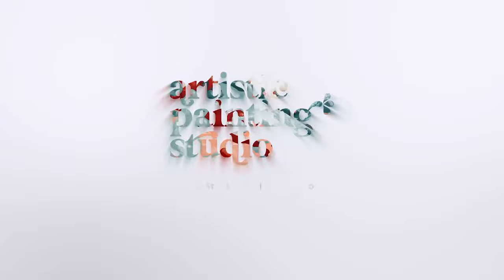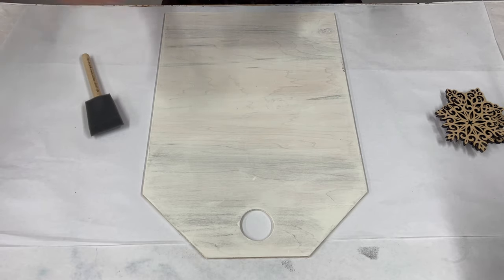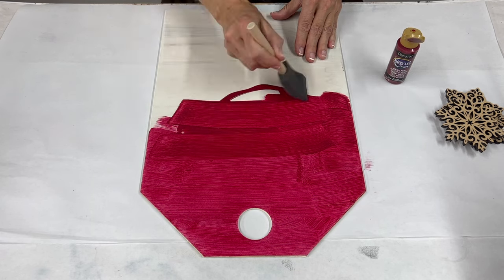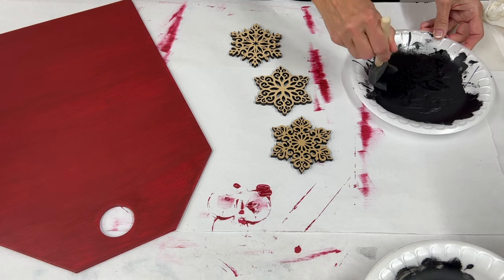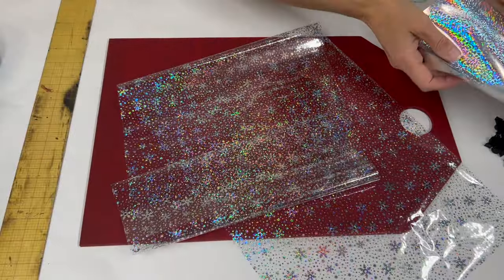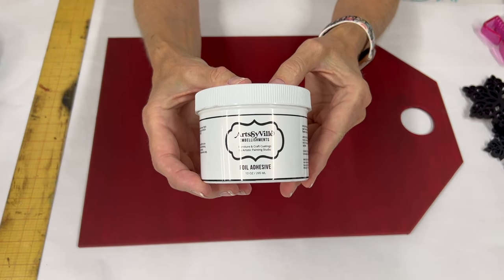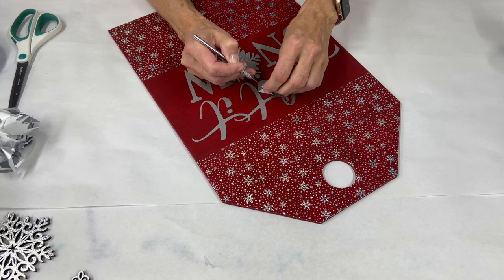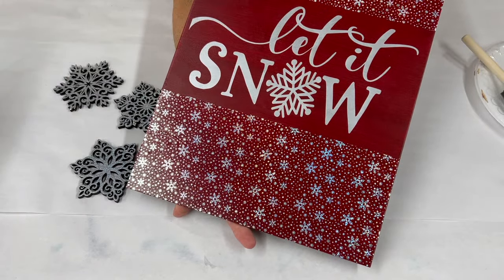Holiday Door Hanger Tutorial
Learn how to create your own one-of-a-kind Holiday Door Hanger using acrylic paints and metallic transfer foils!

Deco Art Napa Red
Foam Brushes
Low Nap 1/4" Roller →
Press N Seal

Removable Vinyl
Transfer Tape
Burnishing Tool